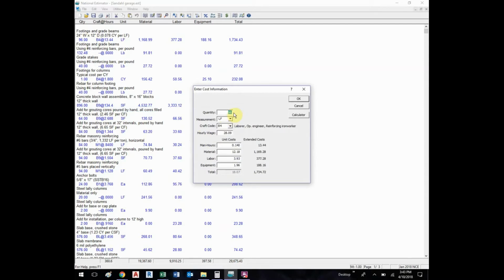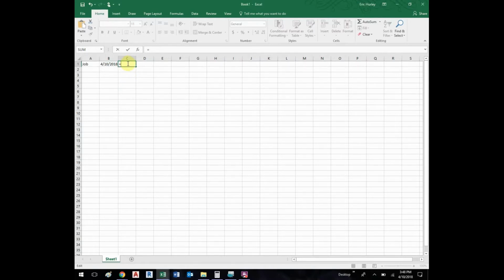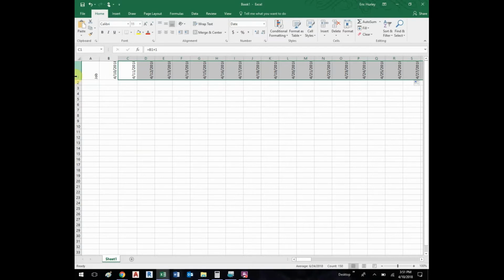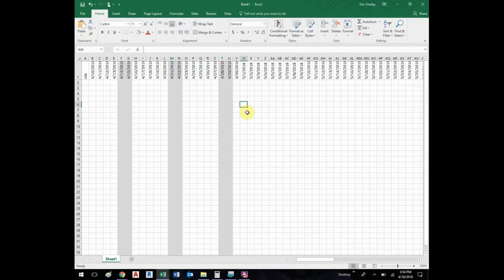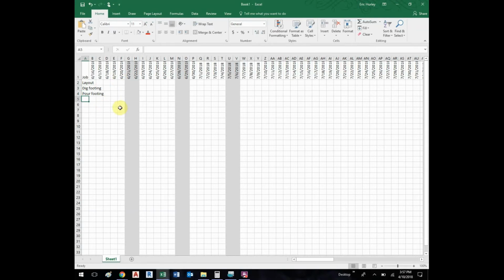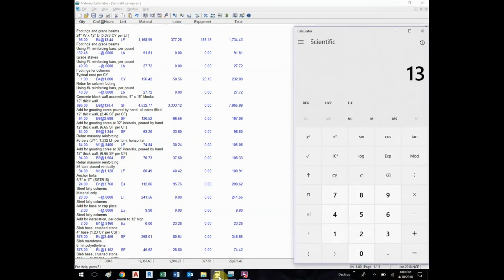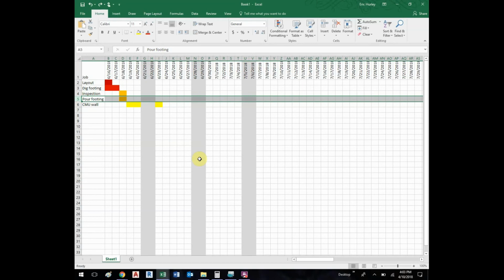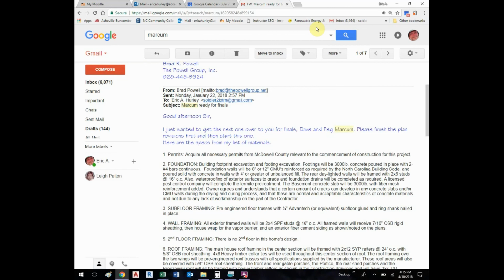Gantt chart and LoT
How to develop a Gantt chart using MS excell.